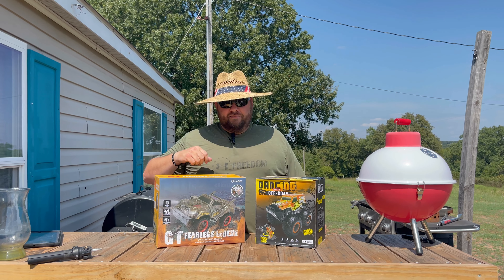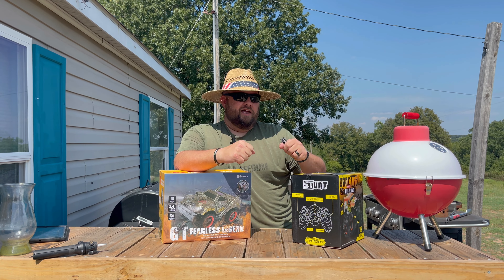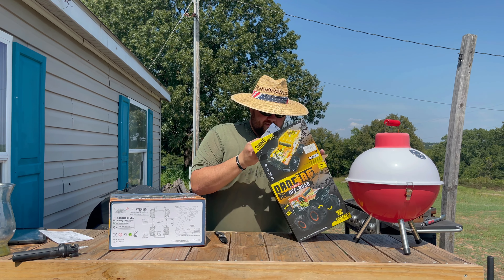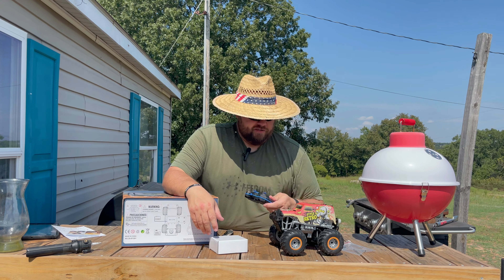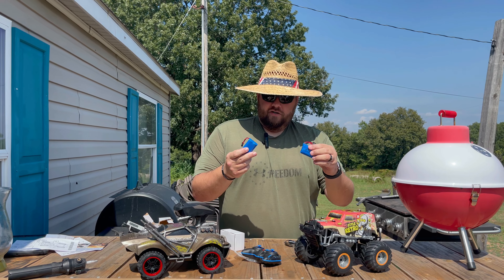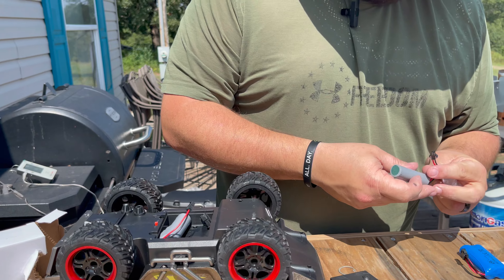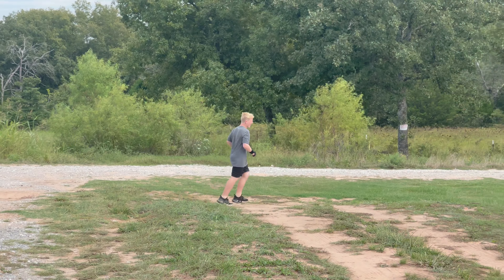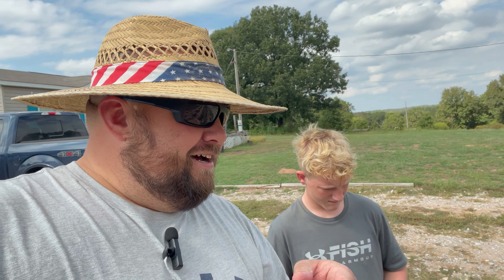Unboxing the Incredible Zuobola RC Car: Is it Worth the Hype?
Check out my unboxing and review of the Incredible Zuobola RC Car! This car is perfect for kids and adults alike, and it's sure to make your day!

In this video, we'll take a look at the features of the Zuobola RC Car and give you our opinion on whether it's worth buying. We also review the car's durability and how well it performs in real-world conditions. So whether you're a beginner or a seasoned RC car driver, be sure to check out this video!

Monster Truck
Mad Max Car